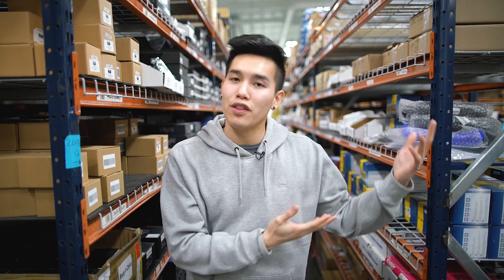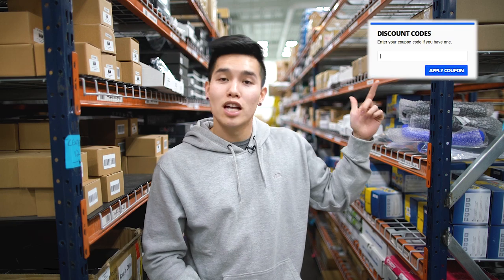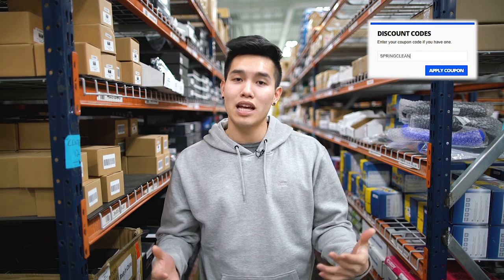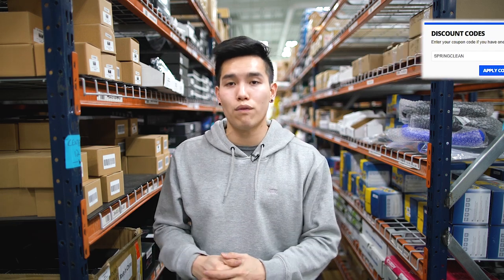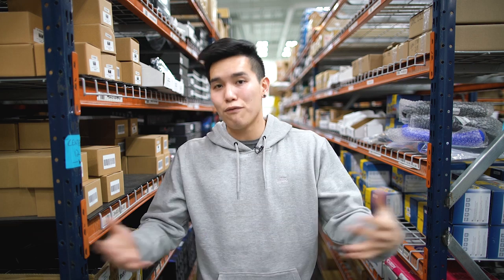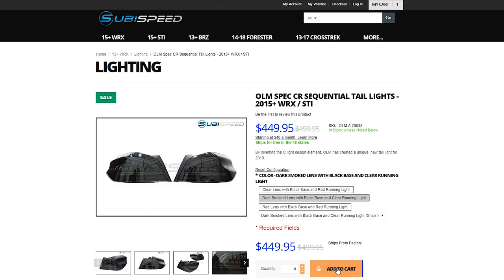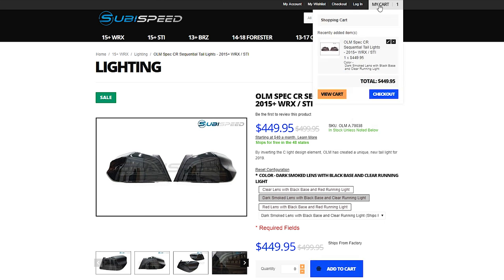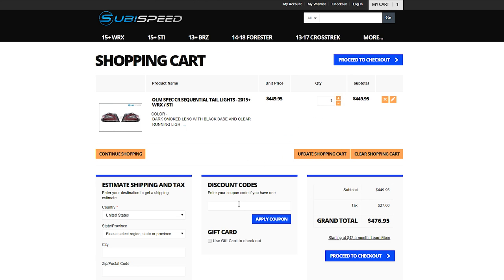Subispeed Inventory Clearance Sale!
We need your help to clear up some of the inventory we have that's taking up too much space!